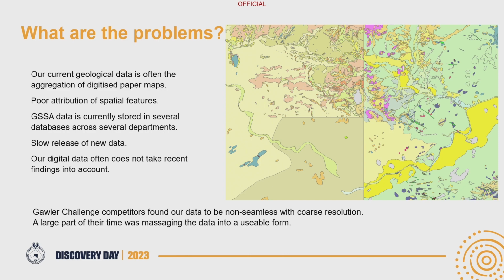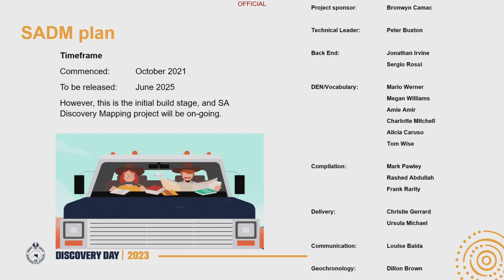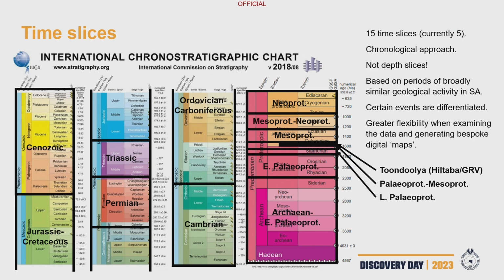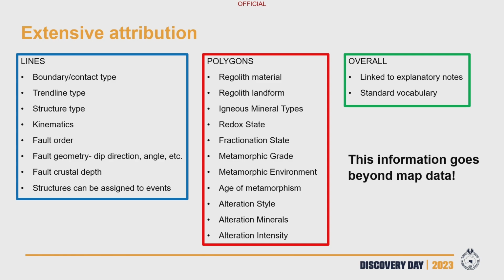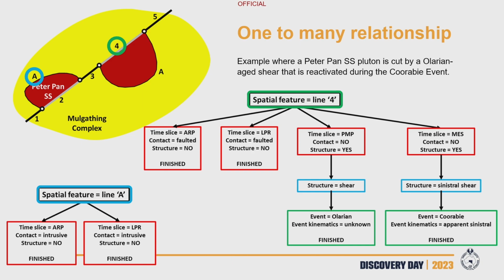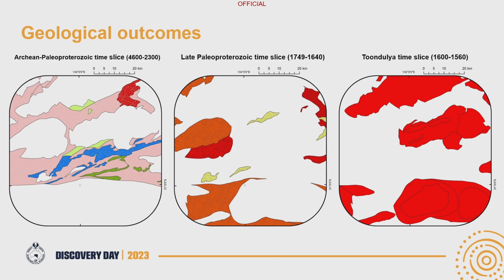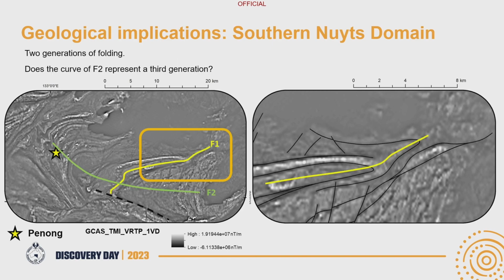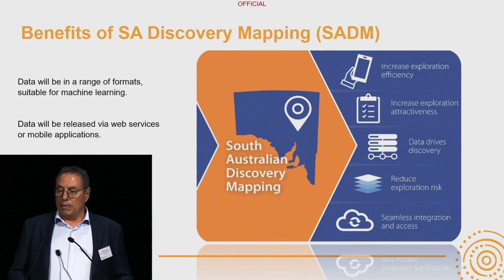SADM: Our new geological compilation and data delivery system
Dr Mark Pawley, Senior Geologist, Department for Energy and Mining presents "SADM: Our new geological compilation and data delivery system" at Discovery Day 2023.